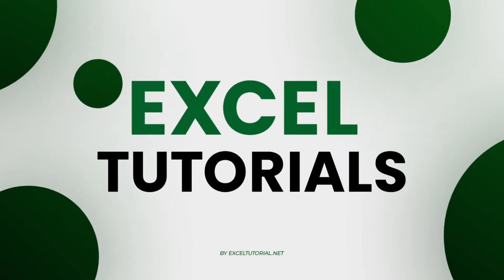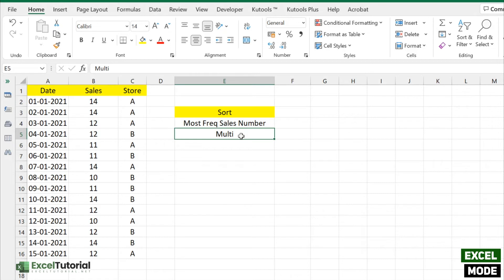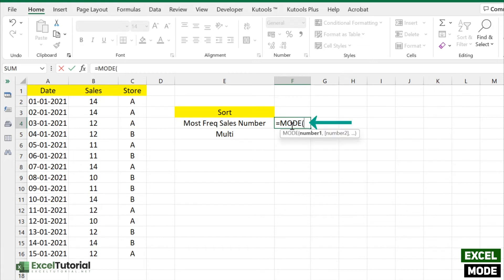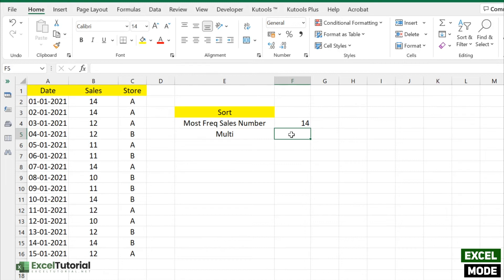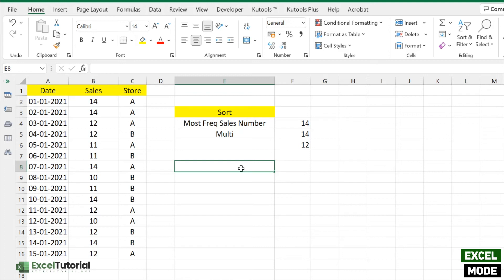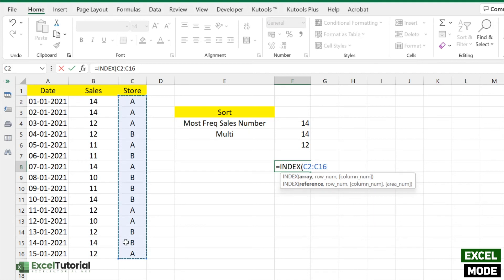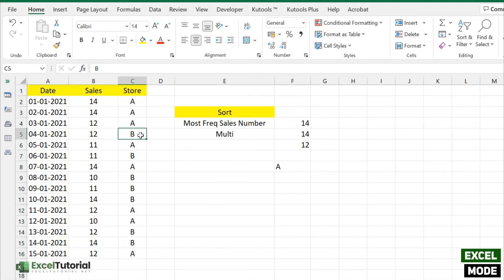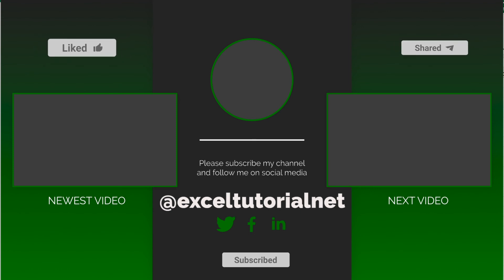How to use MODE Function in Excel | With Examples 🔥🔥🔥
In this video, you will learn how to use the MODE function in Excel. The MODE function is used to find the most common value in a set of data.

This function can be helpful when you need to find the most common grade in a class or the most common salary among employees.

Watch this video and learn how to use the MODE function in Excel today!

Syntax of Mode Function;
MODE(number1,[number2],...)

The MODE function syntax has the following arguments:

Number1     Required. The first number argument for which you want to calculate the mode.

Number2,...     Optional. Number arguments 2 to 255 for which you want to calculate the mode. You can also use a single array or a reference to an array instead of arguments separated by commas.

00:00 Introduction

00:23 MODE Function in Excel

05:00 Conclusion